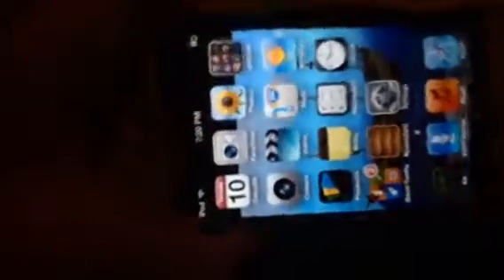MINECRAFT PE CLASH OF CLANS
This is a minecraft pocket edition Video on cash of clans